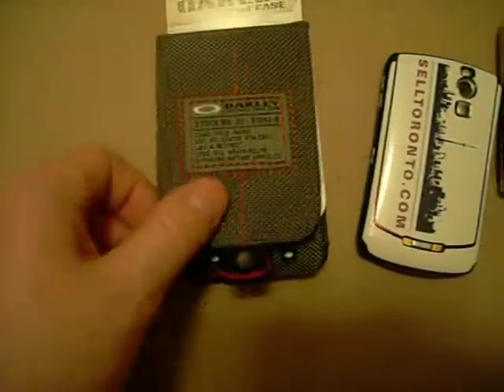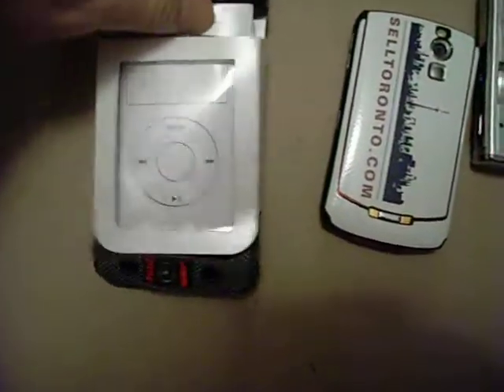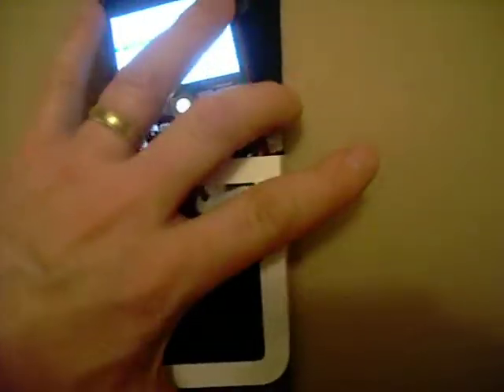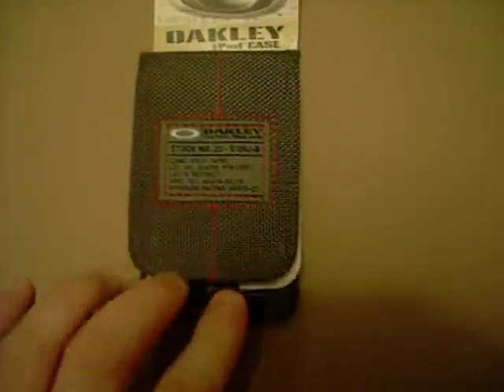Oakley hard case for ipods that is for sale on eBay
I have quite a few of these.   They are designed for the iPod 4th gen or 5th gen video.
But in a pinch, they can hold the BlackBerry Curve or even some digital cameras as well as other MP3 players.